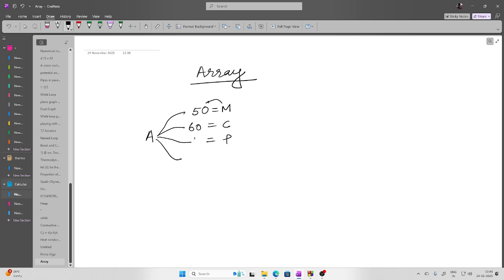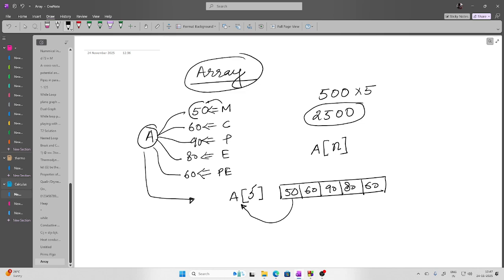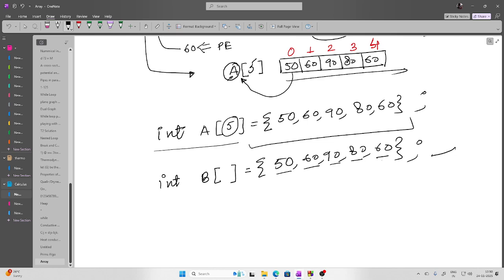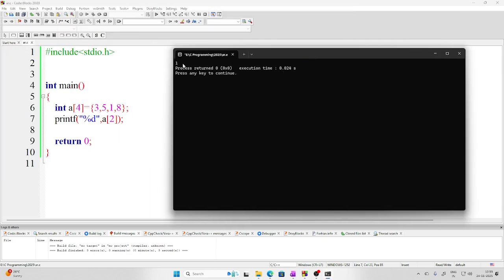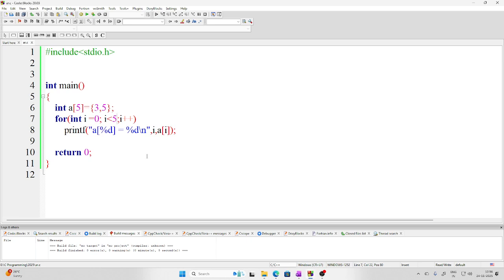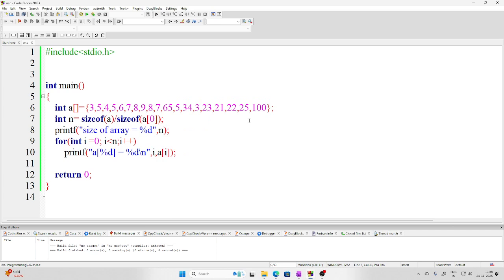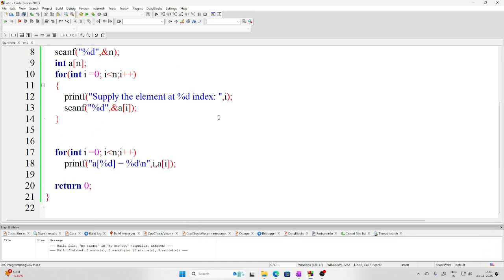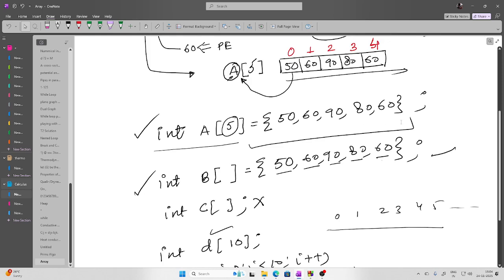Arrays in C (Part 1)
In this lecture I have discussed about Arrays i.e., the meaning, declaration, initialization, and memory requirements.